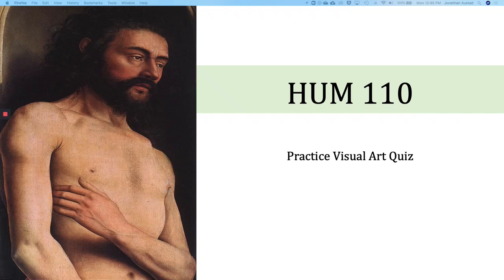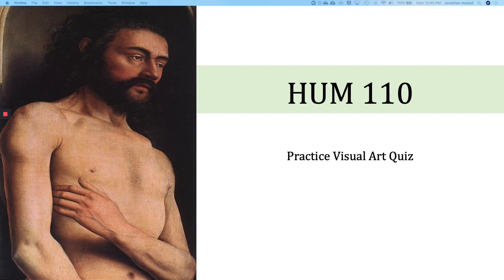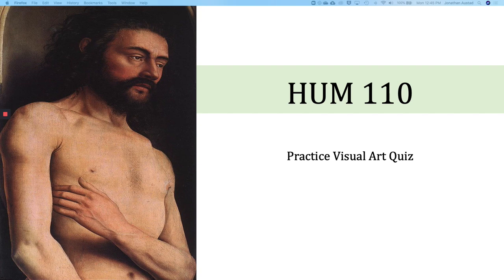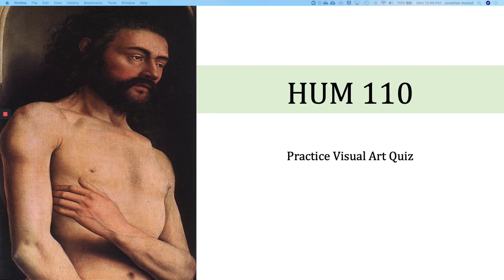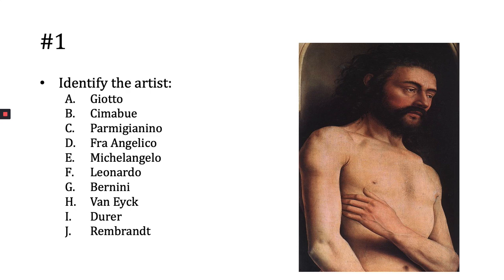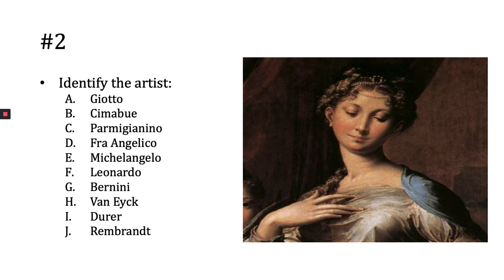15 Visual Arts Practice Test